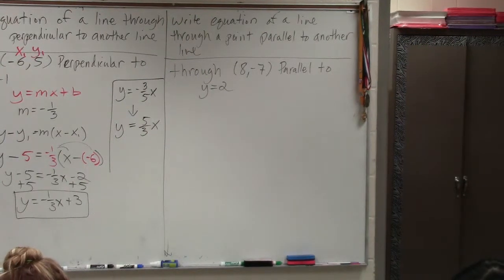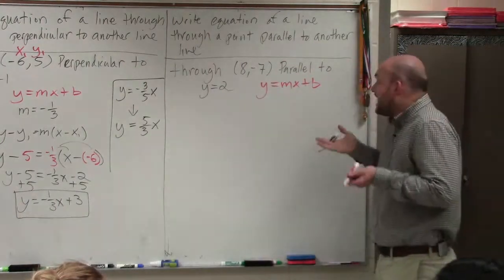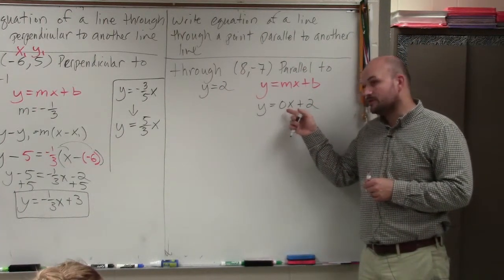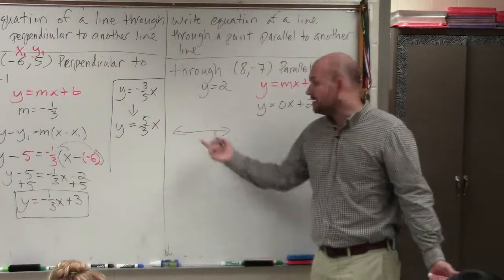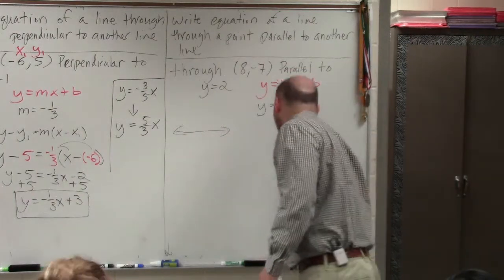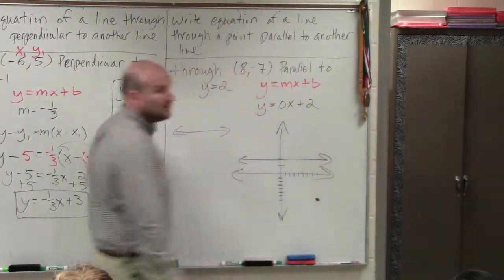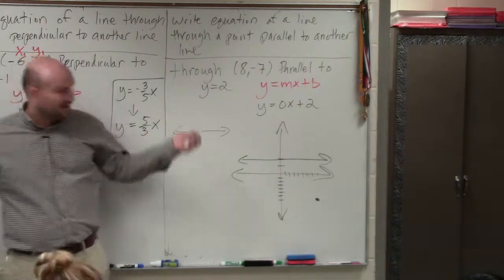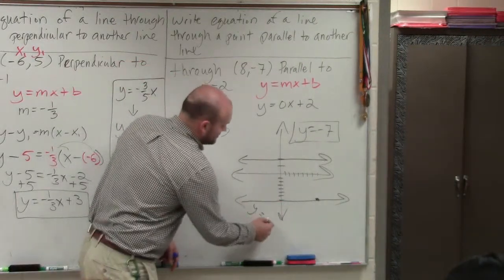Write the equation of a line parallel to another through a given point